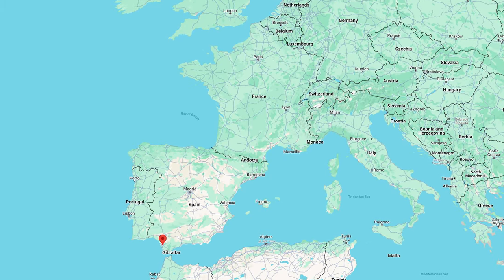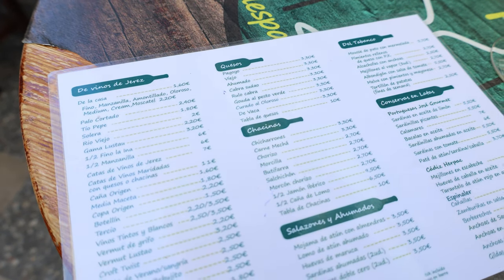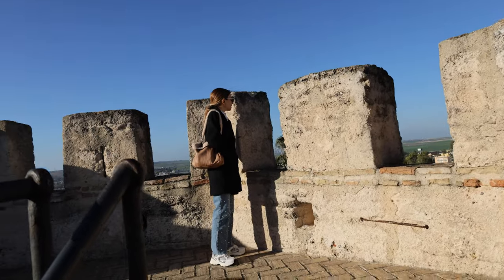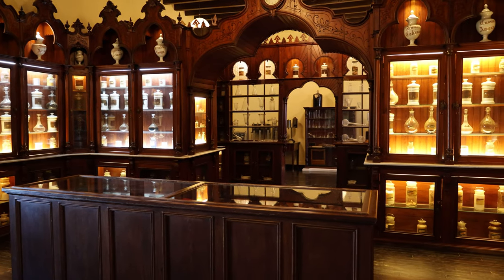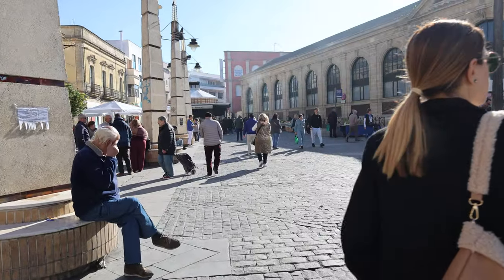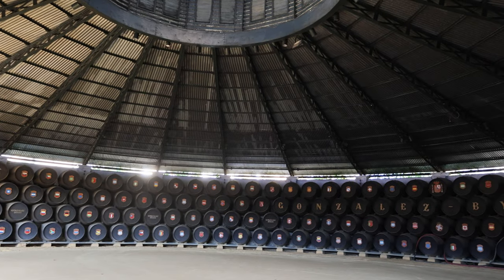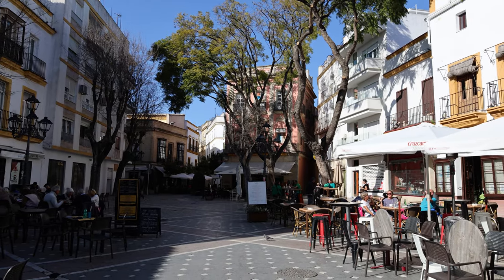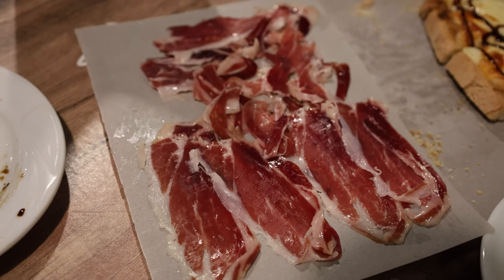TOP 7 - Jerez, Spain - Things to See and Do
In this episode we are going to Jerez de la Frontera in Spain and I will show you the Top 7 Things to See and Do in Jerez.

Jerez is a beautiful city in the south of Spain, belonging to the Andalucia region. It’s around 90km south of Seville. Jerez is renowned for its rich cultural heritage and world-class sherry wine production. The city's historic charm is evident in its well-preserved medieval architecture, including the impressive Alcázar fortress and the Gothic-style cathedral.

Jerez is also a hub for flamenco music and dance, fascinating visitors with passionate performances. The city's horseback tradition shines through the Royal Andalusian School of Equestrian Art, where visitors witness skillful horsemanship. Beyond its cultural charm, Jerez is at the heart of the "Sherry Triangle," producing the globally acclaimed Jerez-Xérès-Sherry wine.

Jerez blends tradition, history, and gastronomy, making it a great destination to visit.

MY TOP 7 - THINGS TO DO AND SEE IN JEREZ - SPAIN

1. Tapas at Tabanco Plateros

2. Alcázar

3. Royal Andalusian School of Equestrian Art

4.  Food Market

5. Tio Pepe Winery

6. Food at Abaceria Cruz Vieja

7. Flamenco

📌 Location: Jerez, Spain

✈️ Closest Airport: XRY - Jerez International Airport

💰 Budget: Hotels/B&B are around €50-100 per night. A meal is €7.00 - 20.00. A glass of wine is €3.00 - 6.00

Timecodes:

00:00 Intro
02:09 Tapas at Tabanco Plateros
03:04 Alcázar
05:35 Horse Academy
07:13 Food Market
08:30 Tio Pepe
10:28 Food at Abaceria
11:19 Flamenco